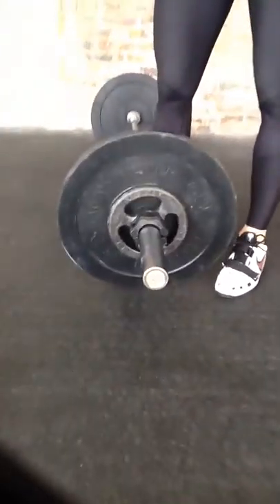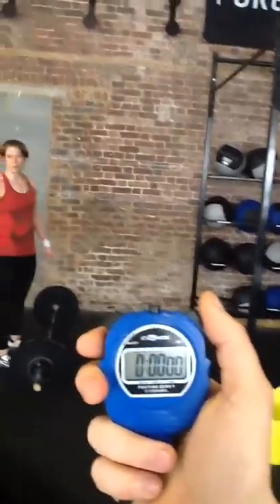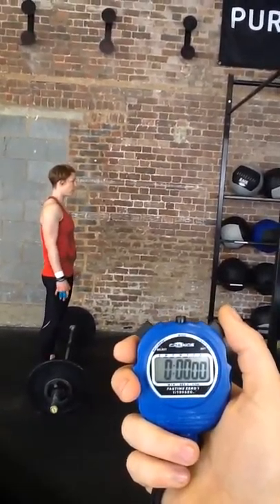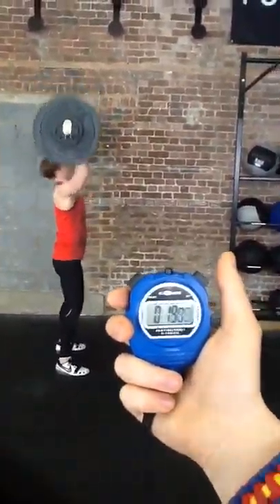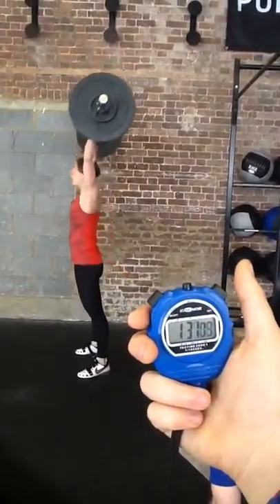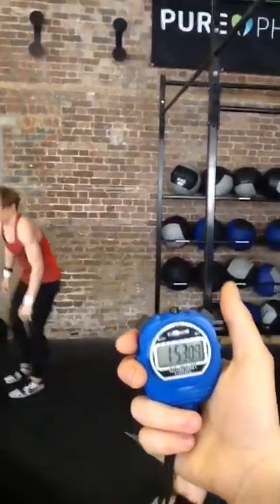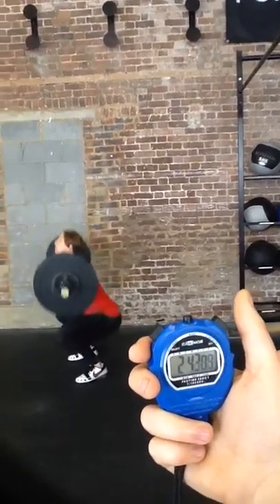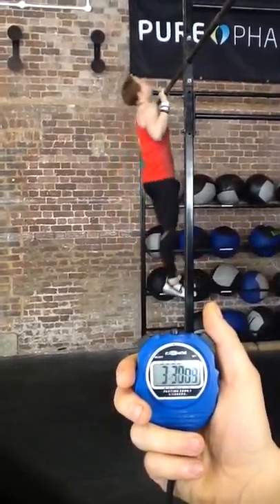Gwendolin Sona - Fran